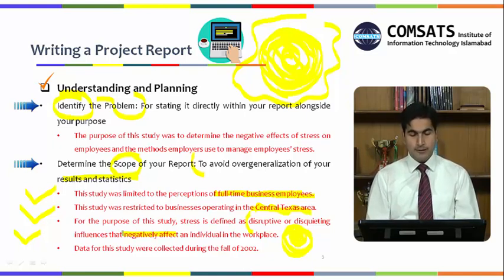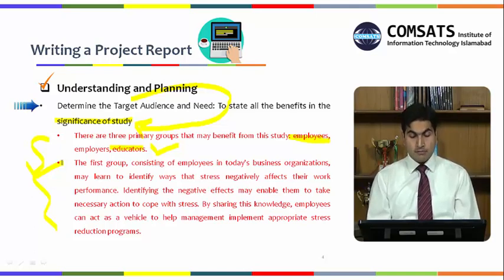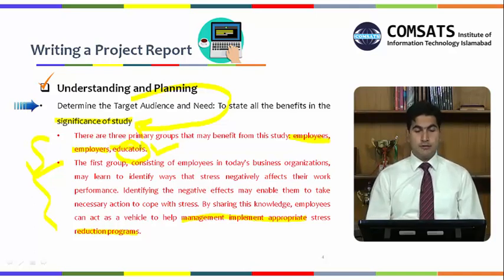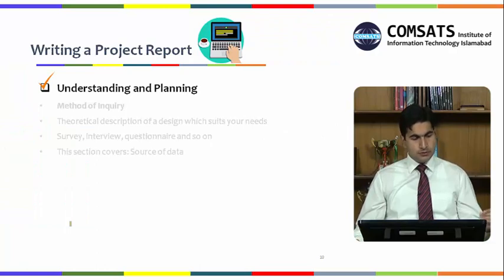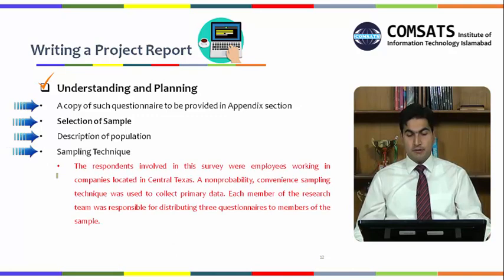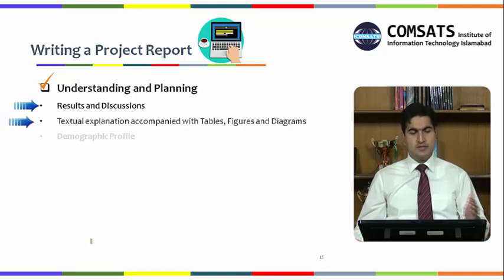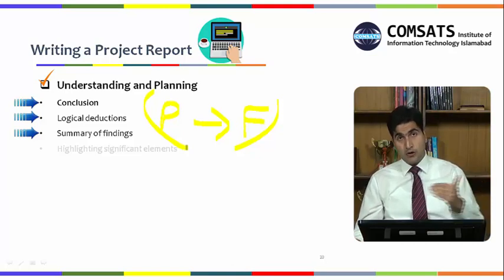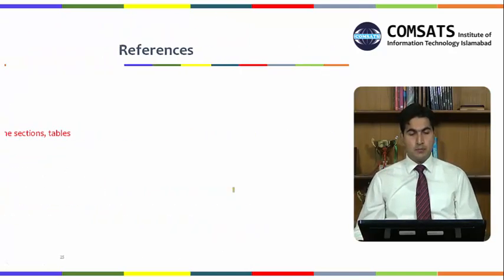HUM102 Project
Description